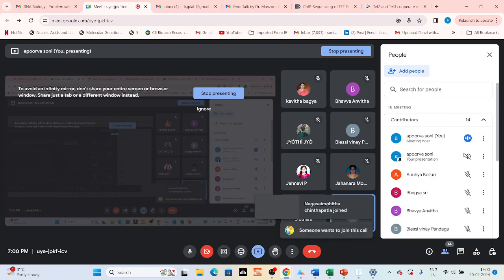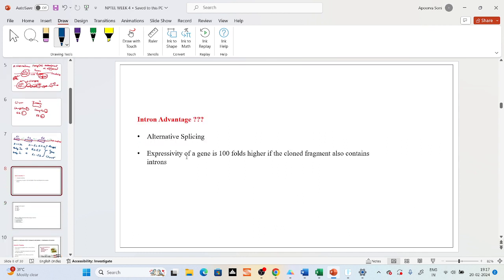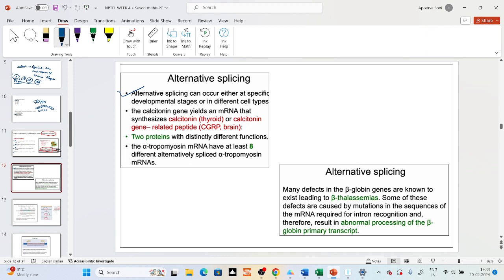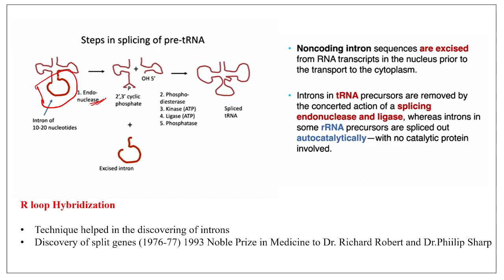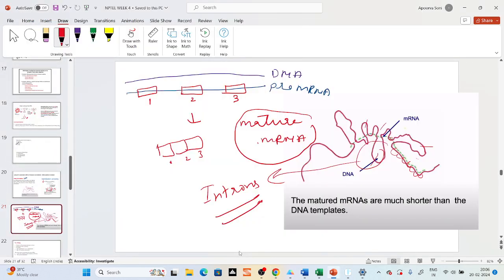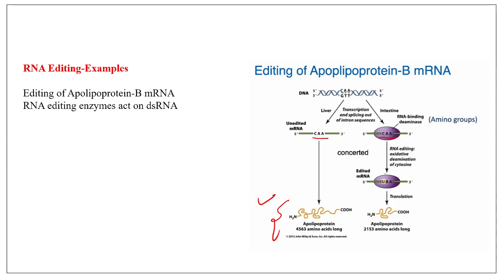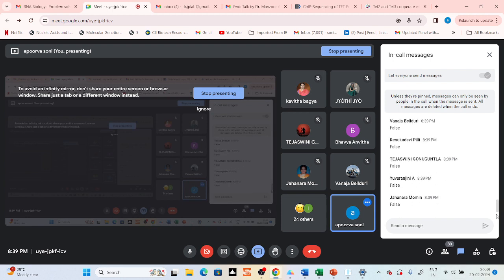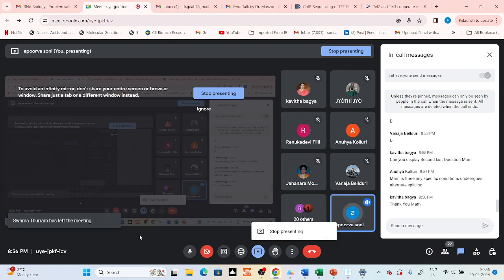Week 4 NPTEL RNA Biology